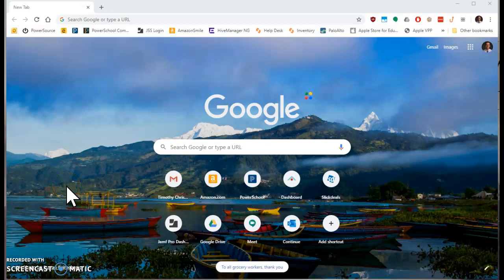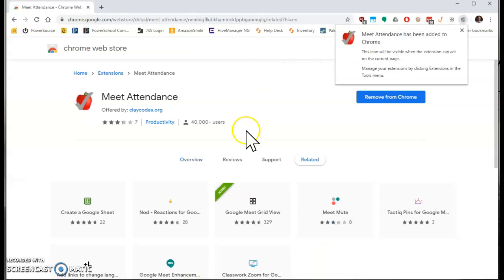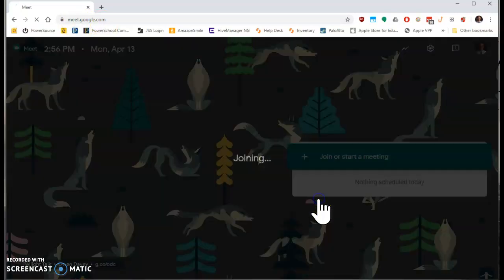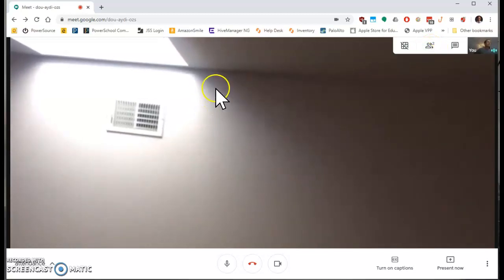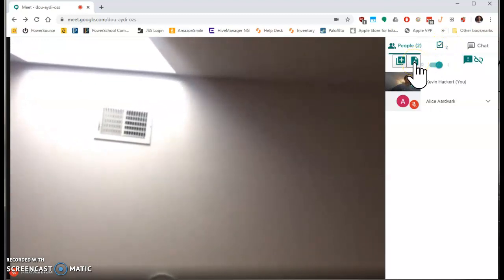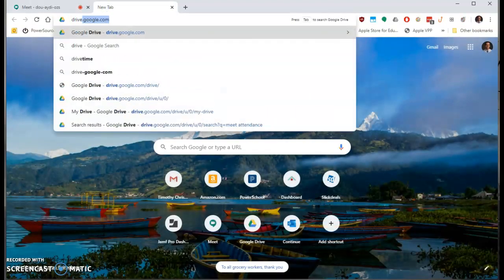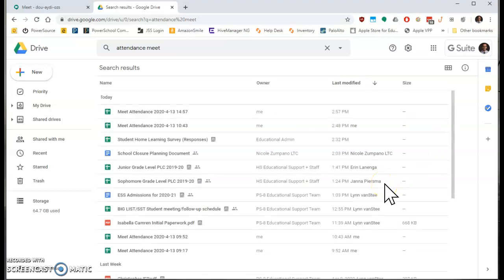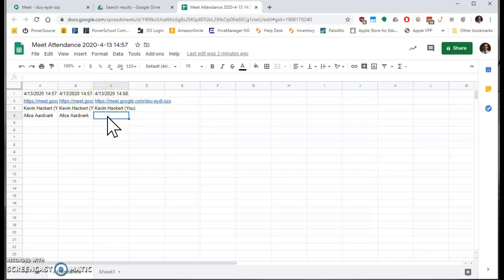Attendance Google Meet